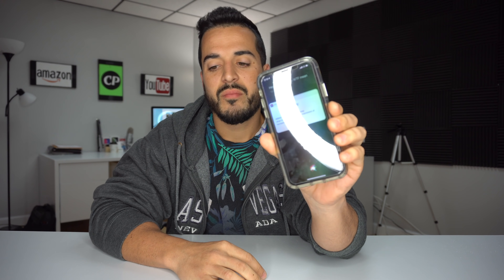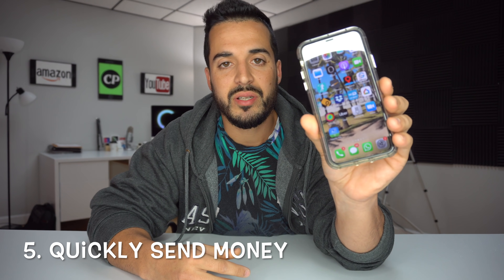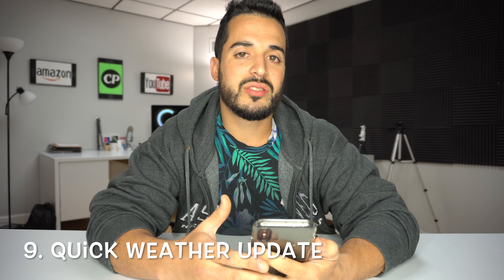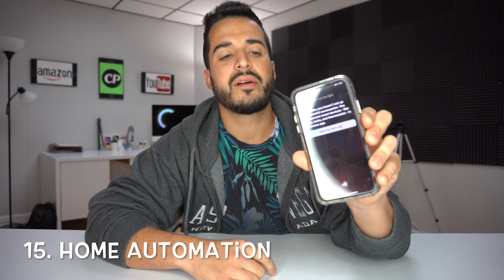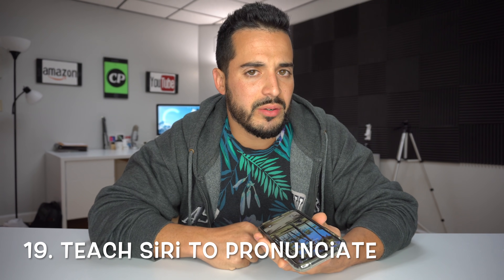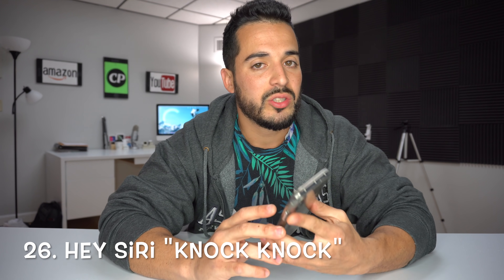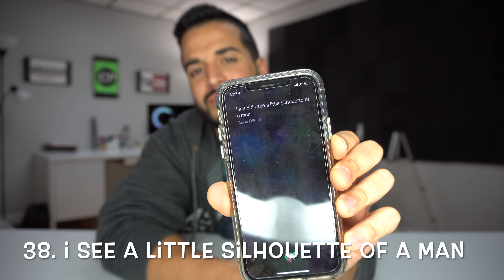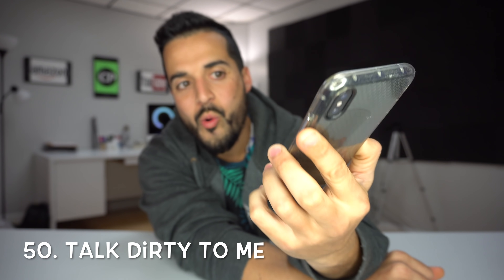50 Best Tips Tricks & Hidden Commands for Siri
In this video I show you the best 50 tips tricks and hidden commands that you must review for getting the most out of Siri on your Apple iPhone. These are the best and most used Siri shortcuts and Siri features.

All iOS are compatible with these tips tricks and secret commands for Siri.